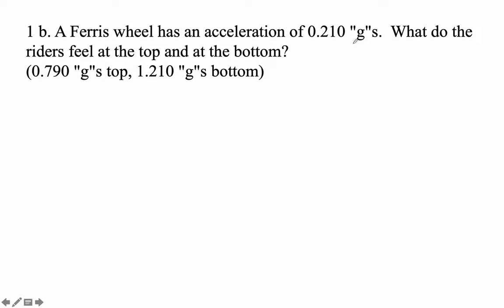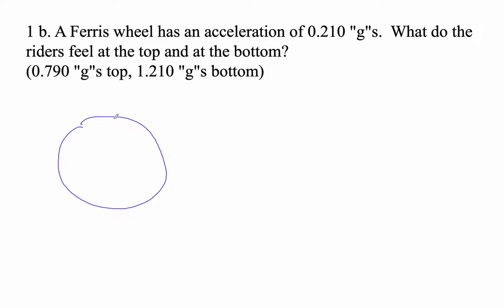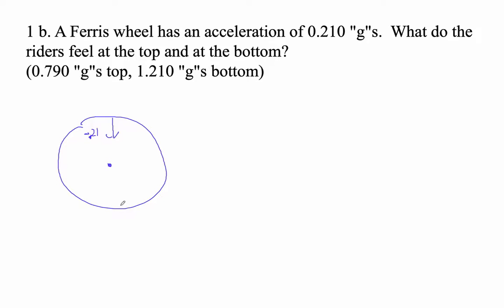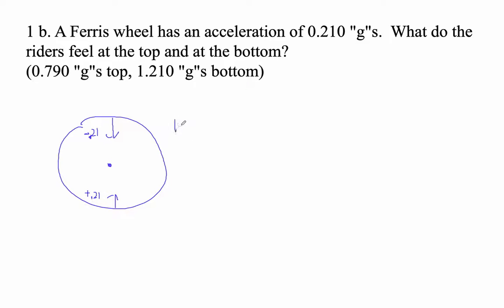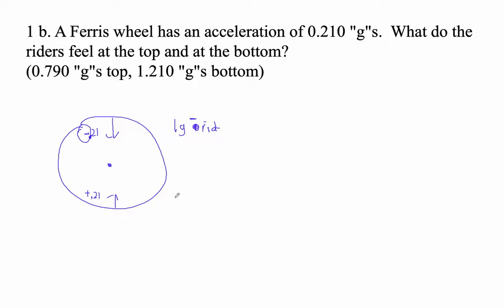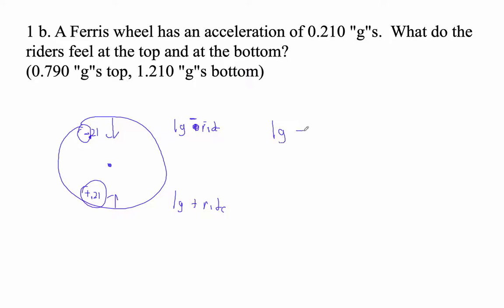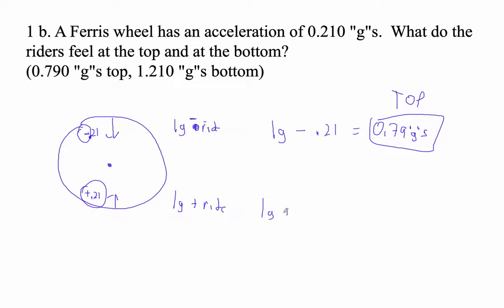HTPG07C Practice 7.2 1b